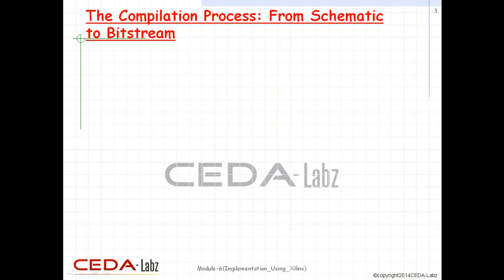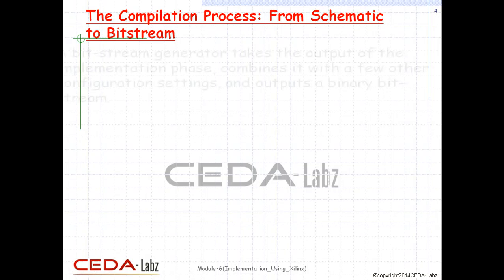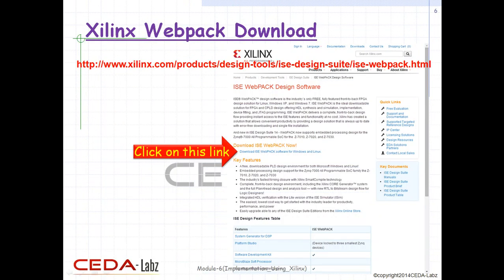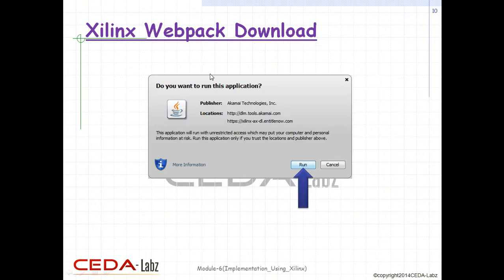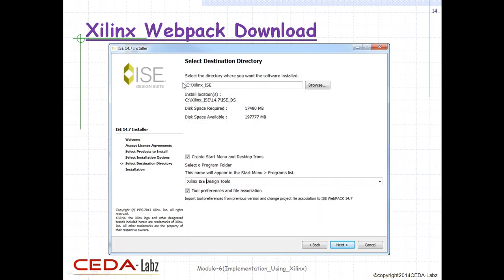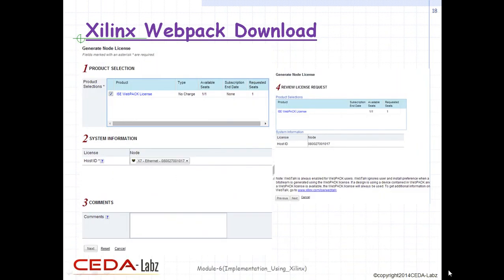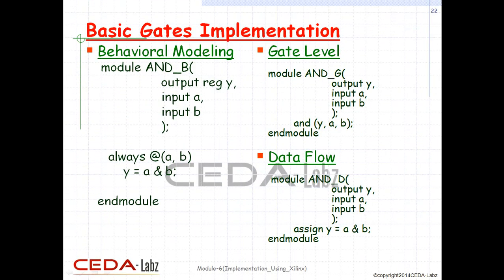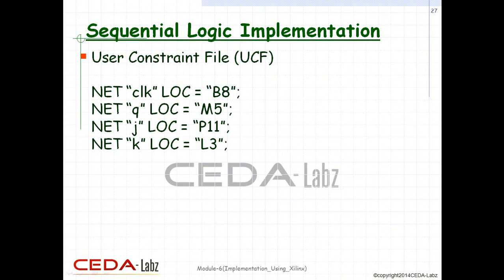VLSI Designing -Verilog HDL tutorial by CEDA-Labz Module-6